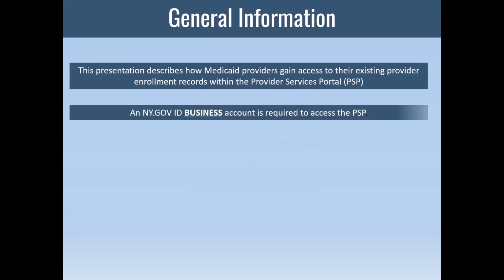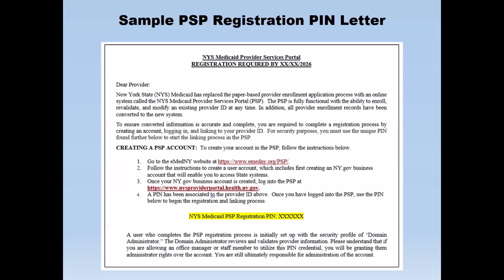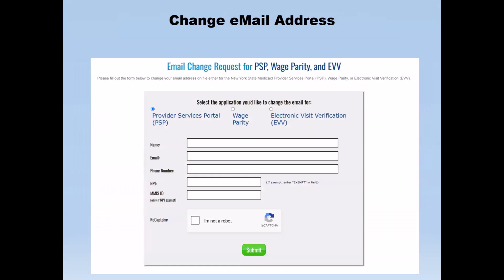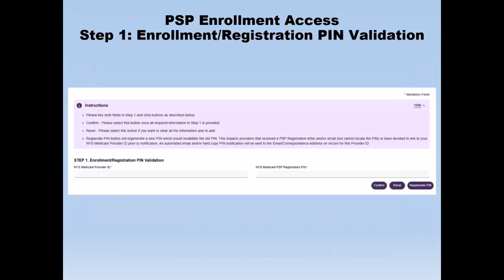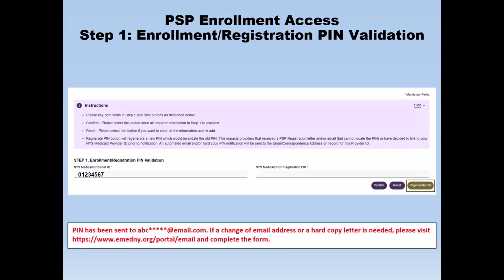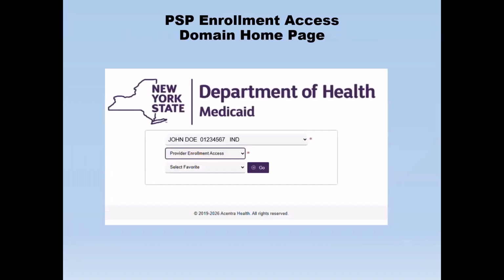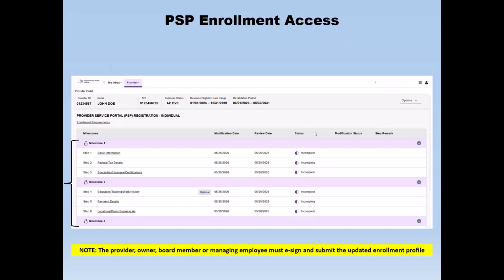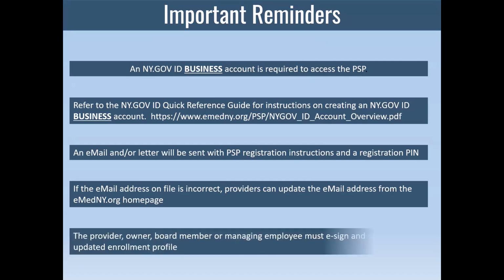PSP - Registration PIN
The purpose of this session is to provide instructions on how to access a provider’s enrollment file in the Provider Services Portal (PSP) using a Registration PIN